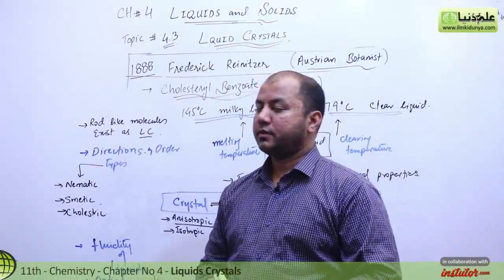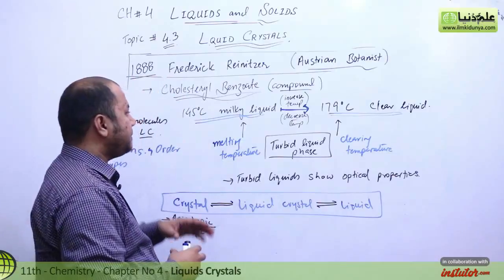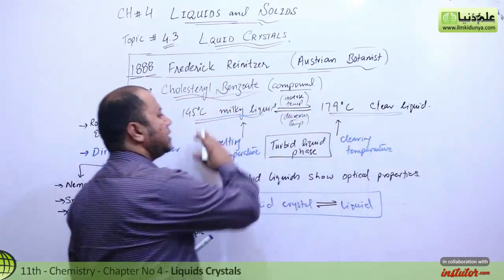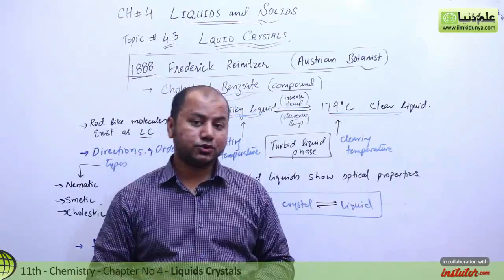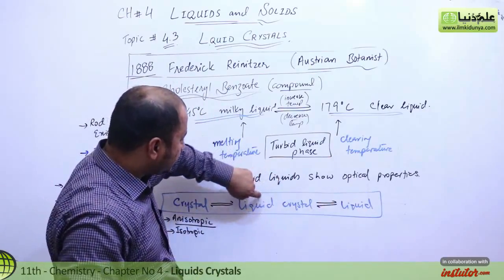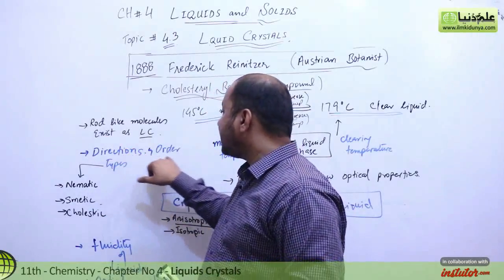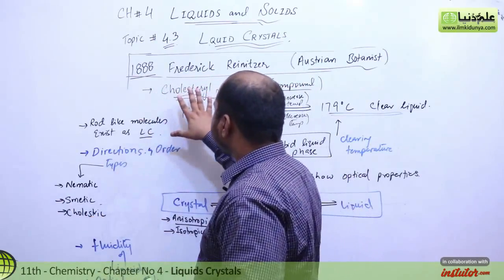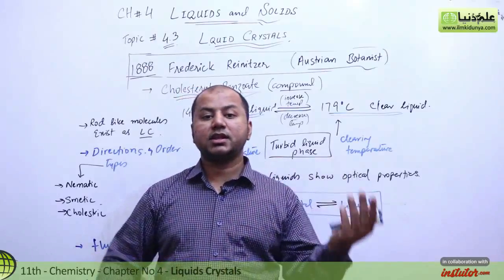11th Class Chemistry Chapter 4 - Liquid Crystals - FSc Part 1 Chemistry Chapter 4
In this online lecture, Sir Khurram Shehzad explains first year Chemistry Chapter 4 Liquids & Solids. The topic being discussed is Topic 4.3 Liquid Crystals.

11th Class Chemistry Chapter 4
 - Liquid Crystals
- FSc Part 1 Chemistry Chapter 4